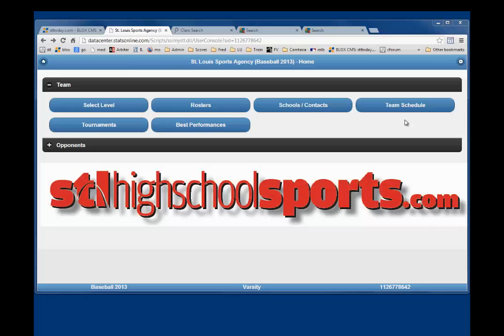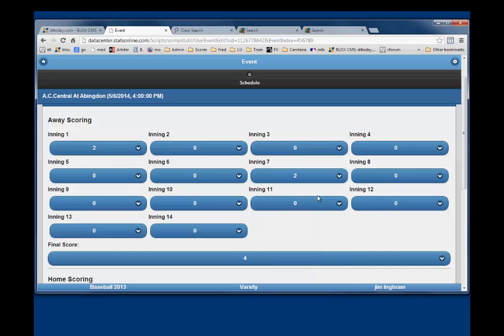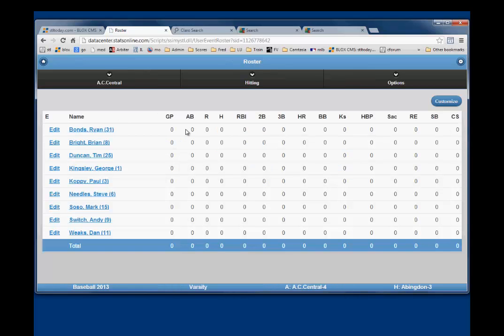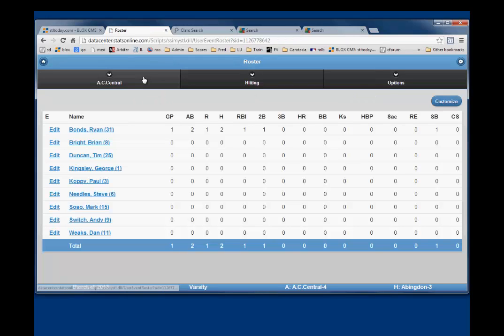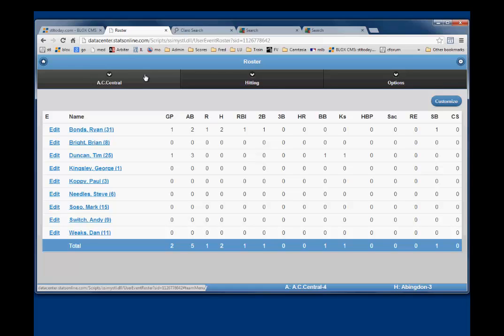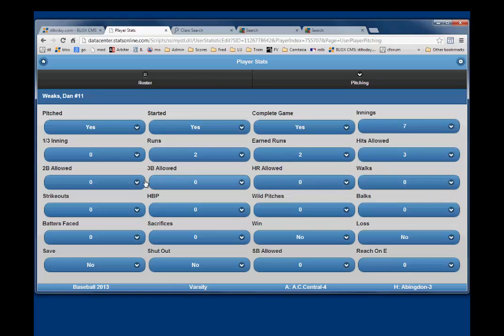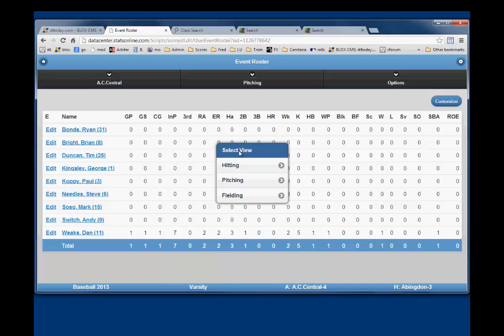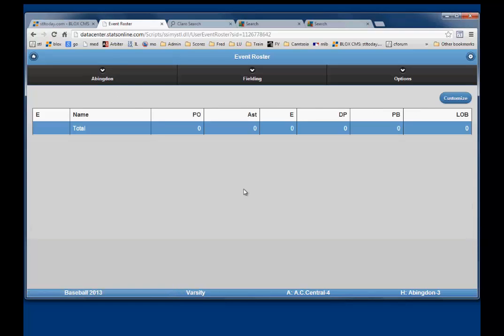Baseball-Softball Entry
Baseball-softball game entry instructions.